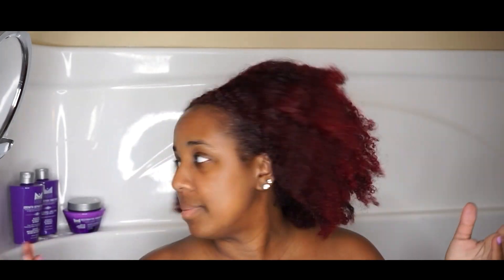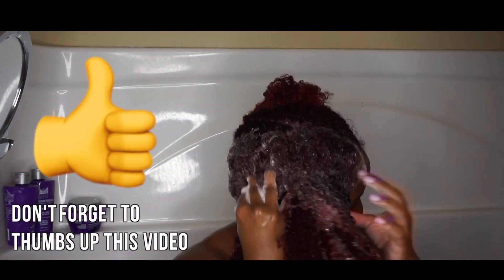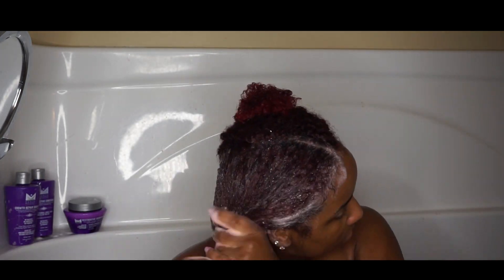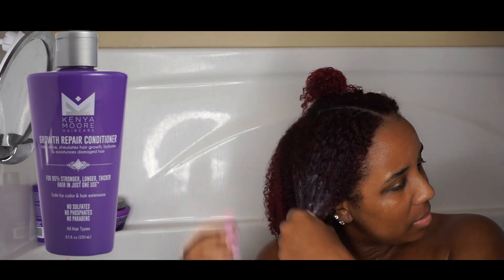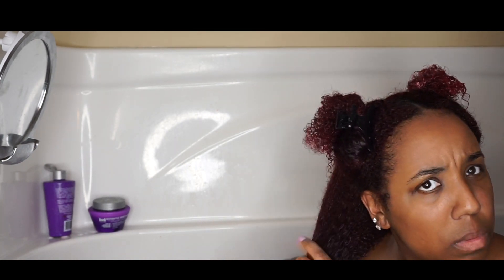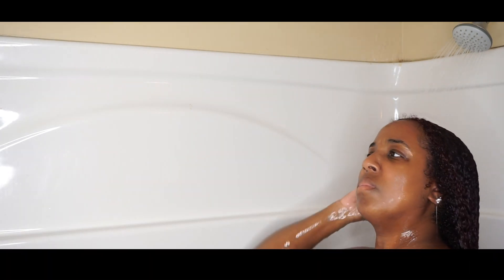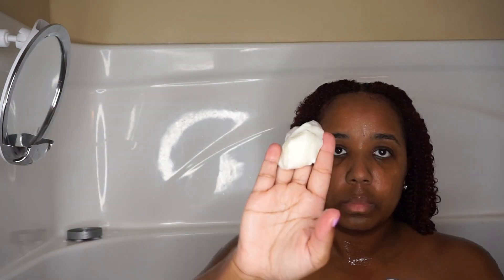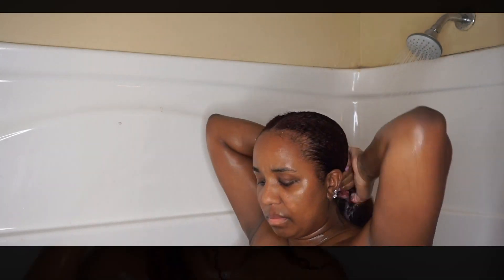Kenya Moore Hair Care Line on Natural Hair | AdrianneMG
Kenya Moore

Hey loves so i took a pole on IG and you guys said you WANTED to see this review, so i splurged my coins on her hairline and here it is!

OHHHH, in the video i said Kenya’s not natural, I stand corrected I am NOT sure if she’s natural or relaxed. I always see her hair straight so I’m assuming she’s relaxed.

✔︎Products used:

KENYA MOORE Shampoo-

KENYA MOORE Conditioner-

KENYA MOORE Deep Conditioner-

F.A.Q. Hair questions

🔹Last relaxer 11/2013
🔹Big chop 3/2014
🔹Started wearing my natural 9/14/2014 (my birthday)
🔹I wore a sew in for 6 months after big chop
🔹Hair color- L'Oréal red/magenta
🔹Curl pattern- I don't have one specific curl pattern in my hair, but if I had to classify it I would say 3b/3c
🔹How often do you color your hair? I color my hair once a year now

⚜️EBATES:
Get money back just for shopping online! Up to 25% back at your favorite stores! This is how I make money back from shopping online. No, seriously.

Instagram & Snap Chat: AdrianneMG